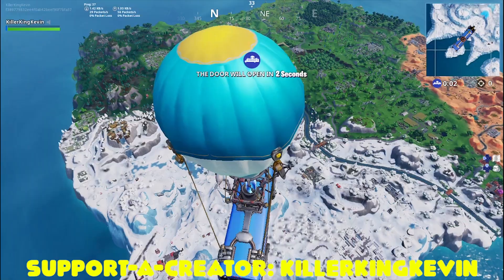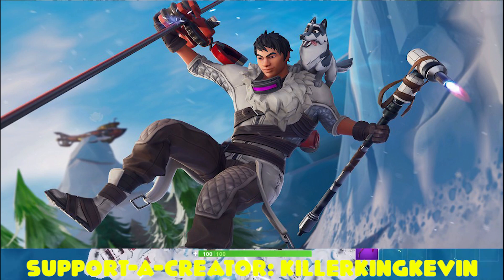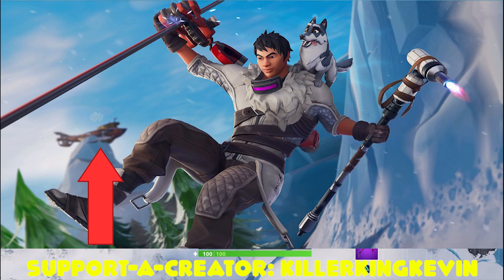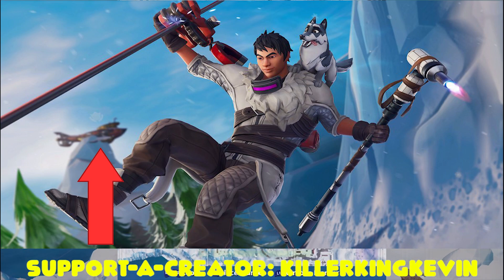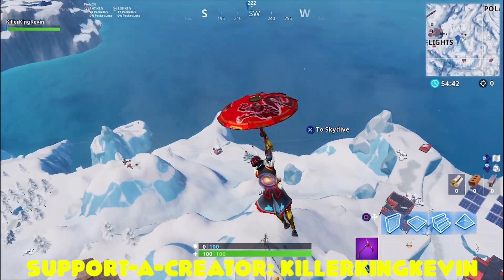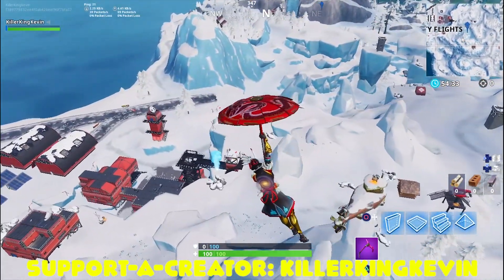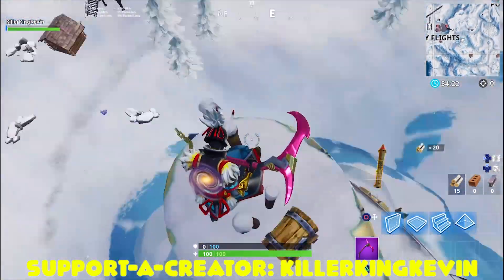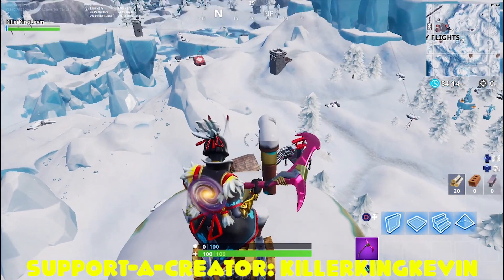SEASON 7 WEEK 1 LOADING SCREEN SECRET BATTLESTAR LOCATION IN FORTNITE